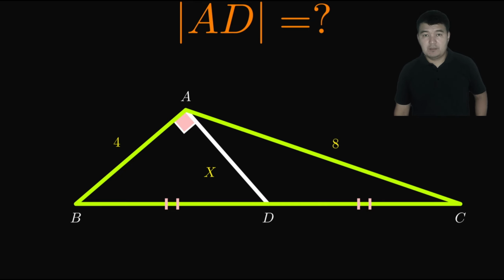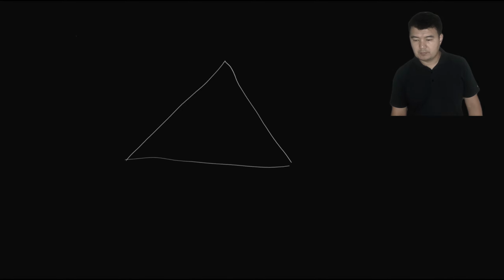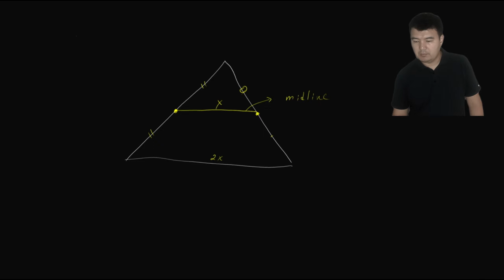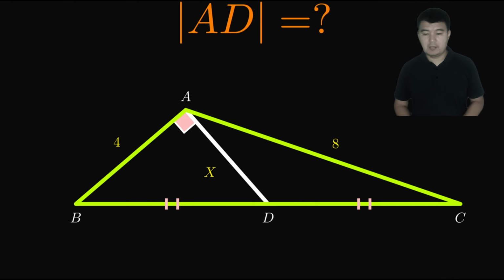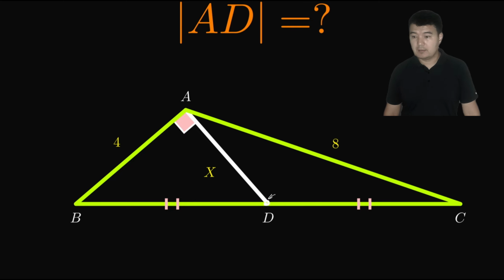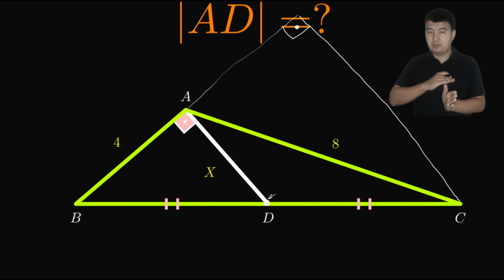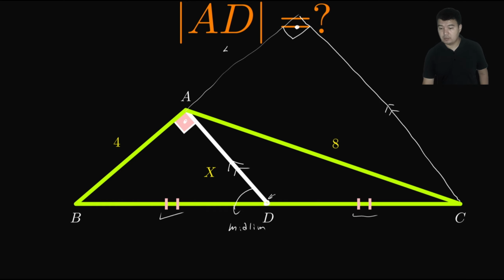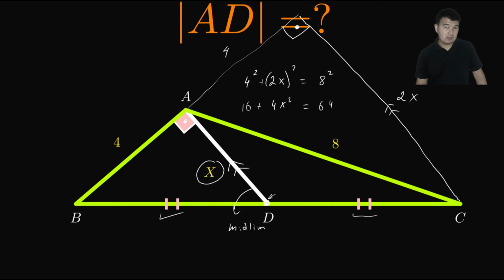Midline theorem and median | Can you solve?